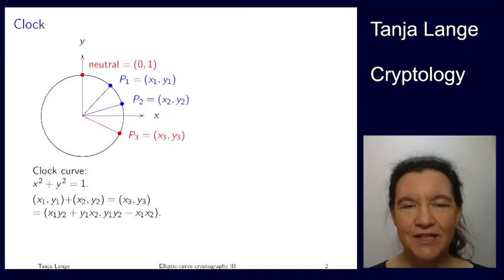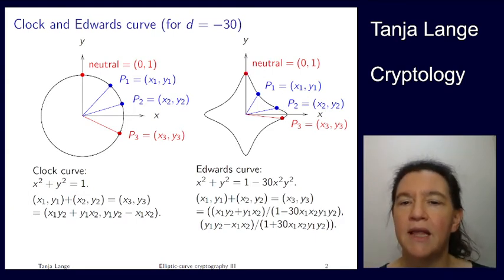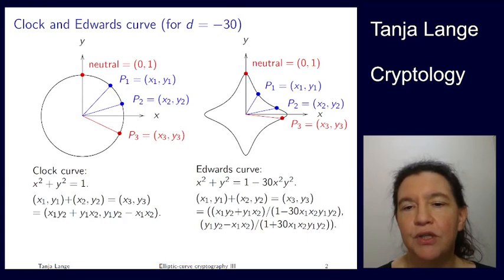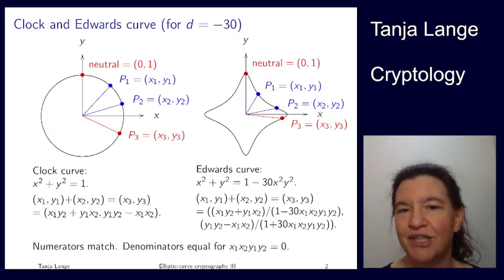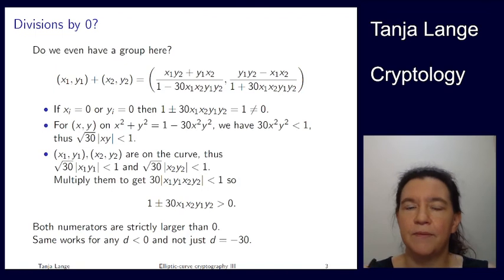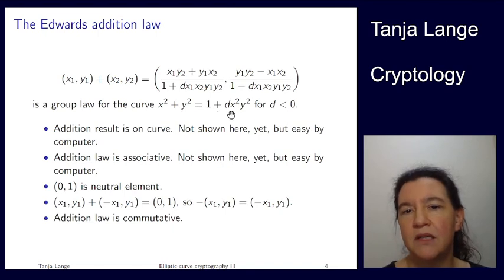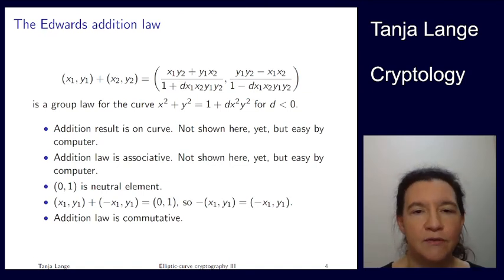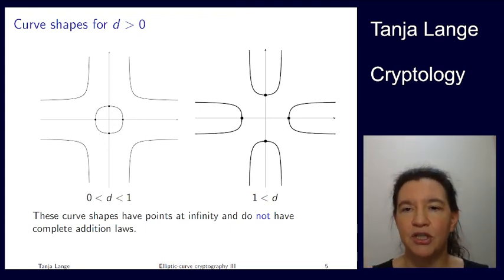Elliptic-curve cryptography III - Edwards curves